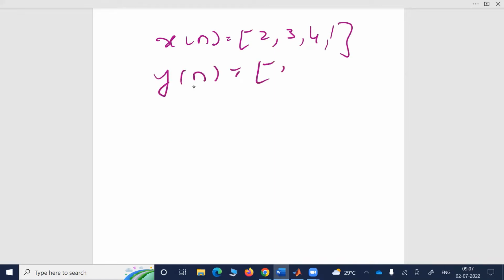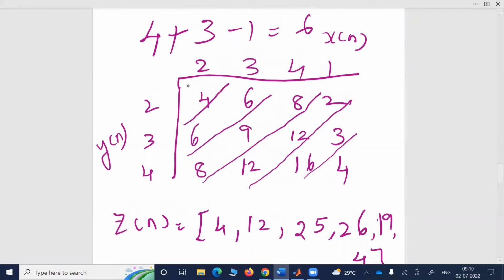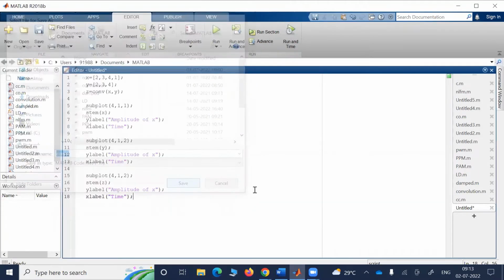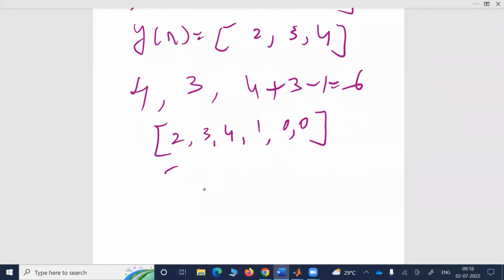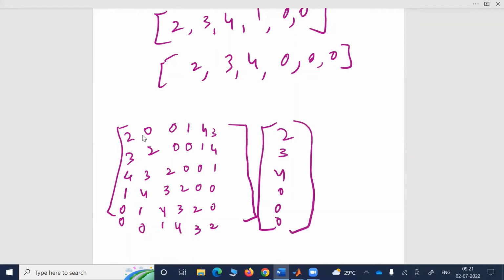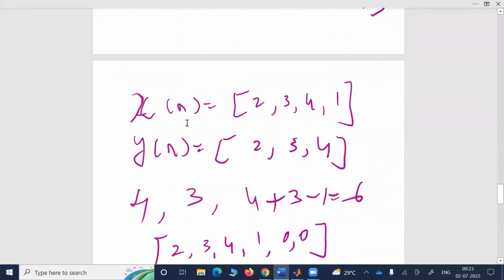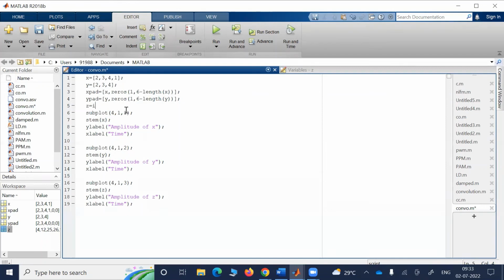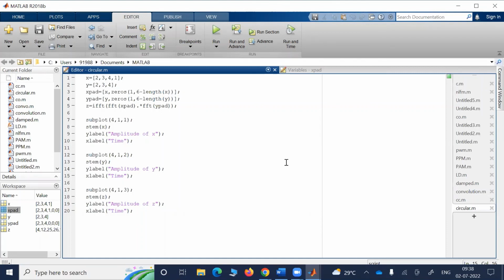Digital signal processing: Linear and Circular convolution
Part II: Explanation with examples and Matlab code